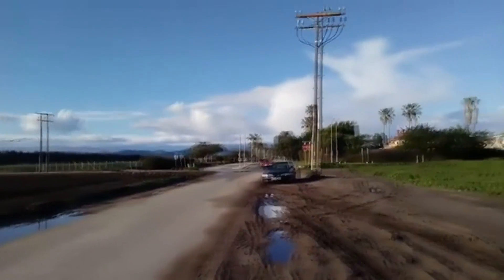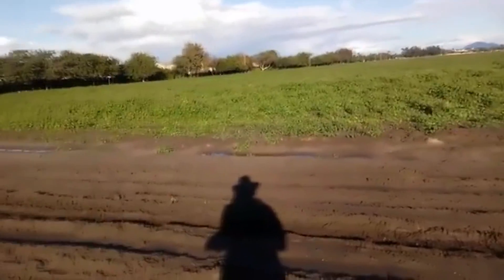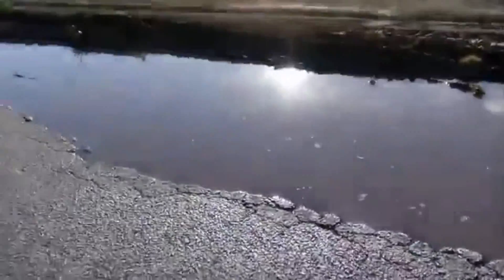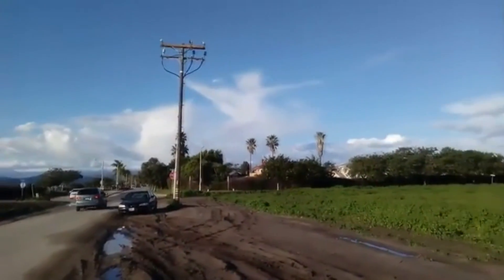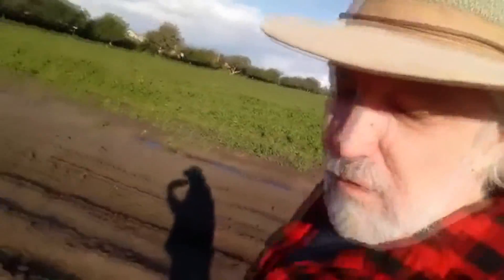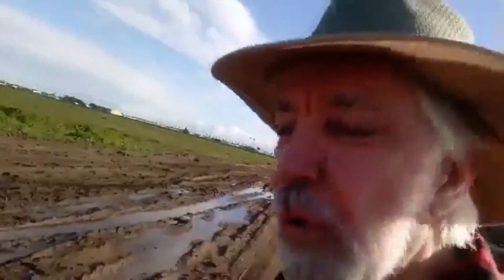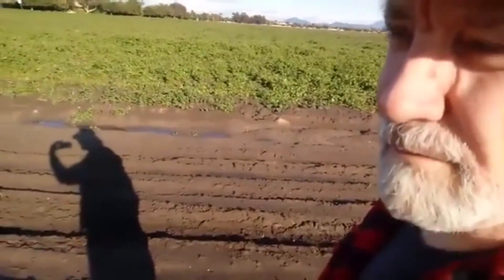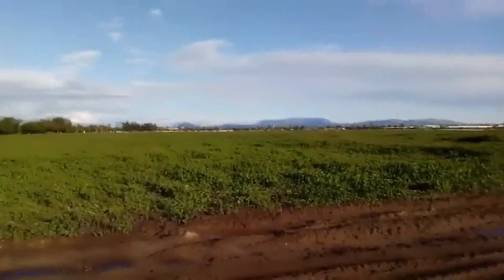Storm Cells and Placer Gold Field Trip Live (Placer Gold Prospecting)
In "Storm Cells and Placer Gold Field Trip Live," I outline the next episode about finding placer gold and how it relates to storm cell activity. Learn about placer prospecting and more in the Gold Digger's Underground (GDU)